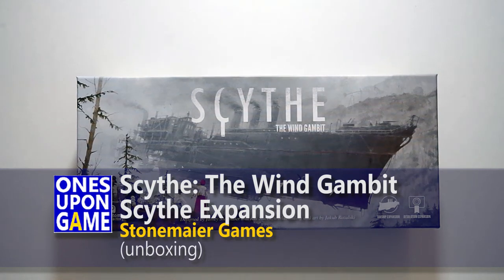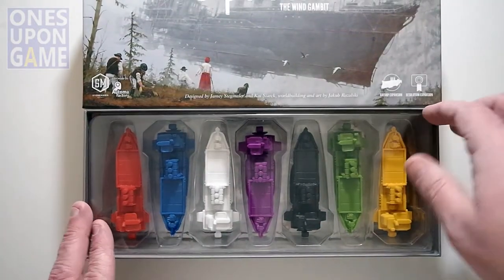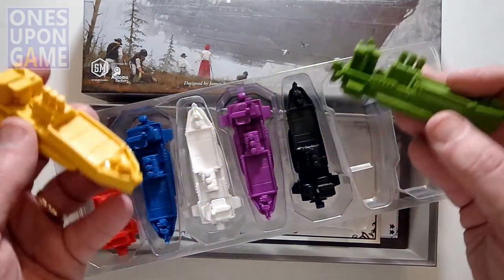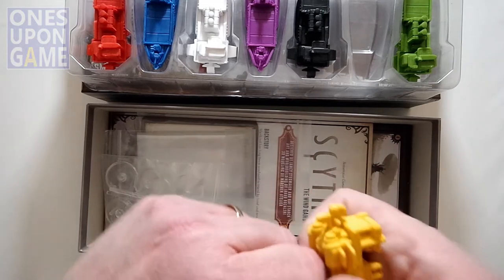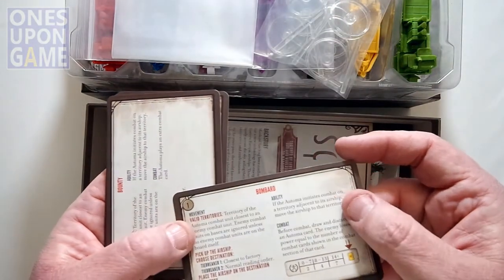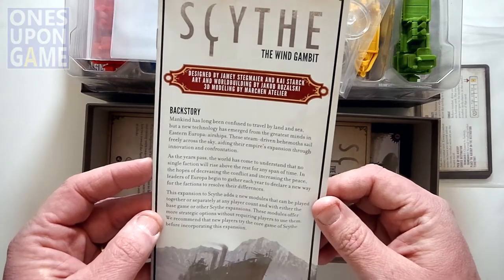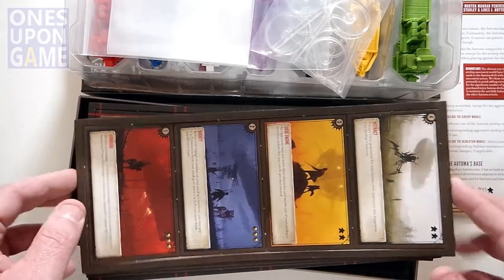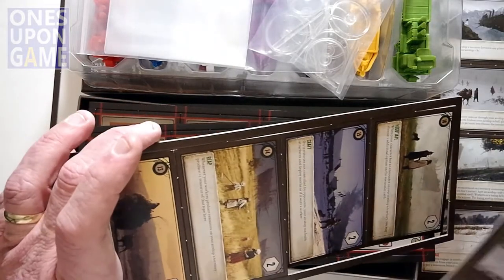Scythe: The Wind Gambit || unboxing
Checking out the penultimate expansion to Scythe from Stonemaier Games.  The Wind Gambit brings airships to the mix complete with large scale miniatures, additional Automa rules and more.  See it all in this unboxing video...